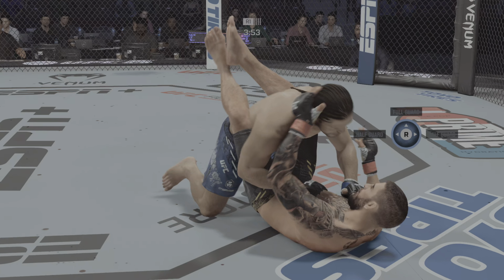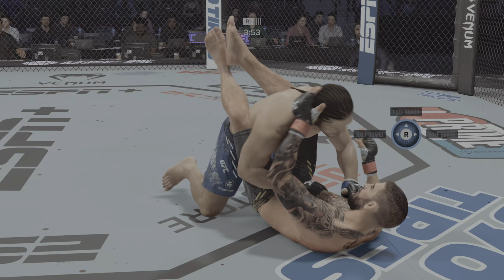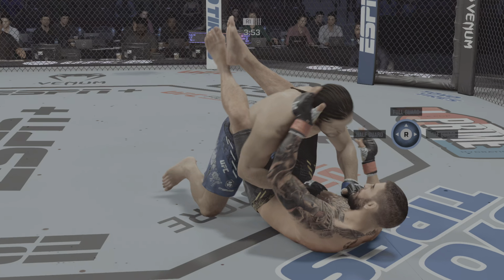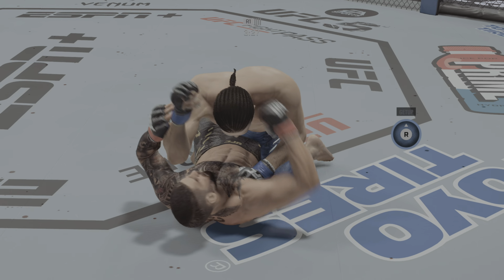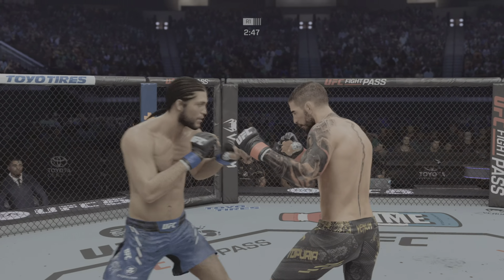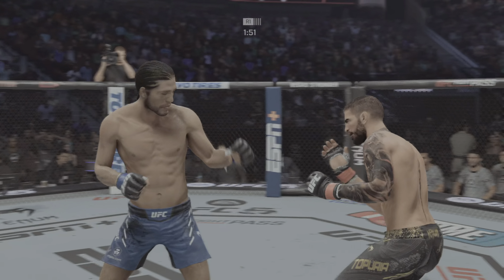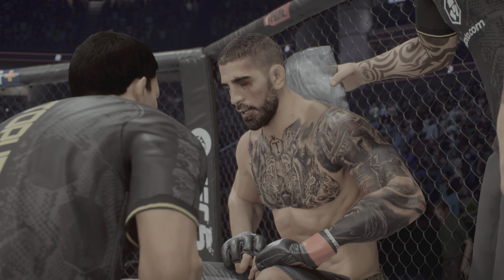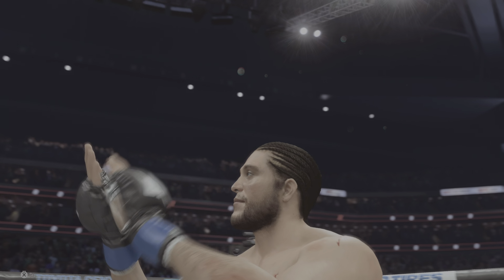UFC 5 | Ilia Topuria vs Brian Ortega